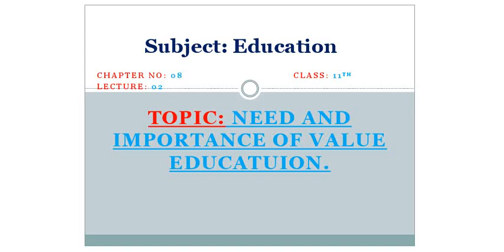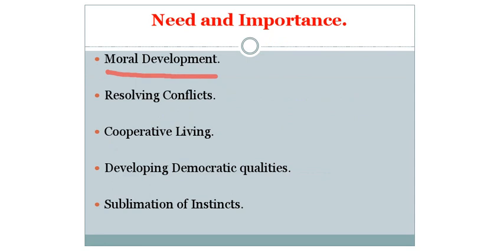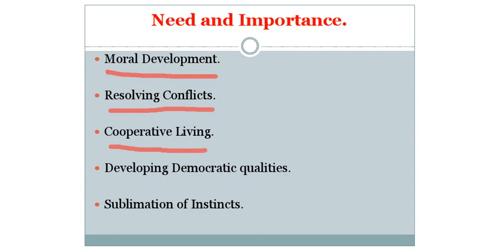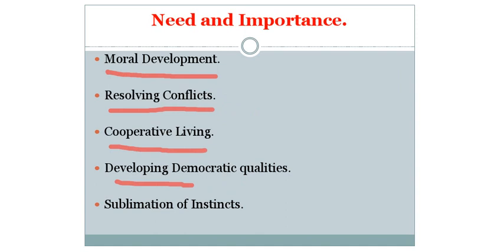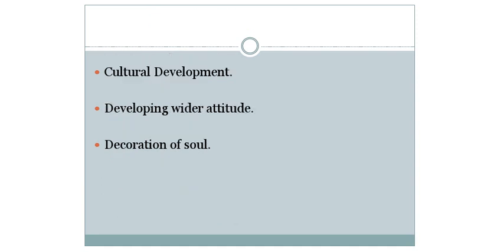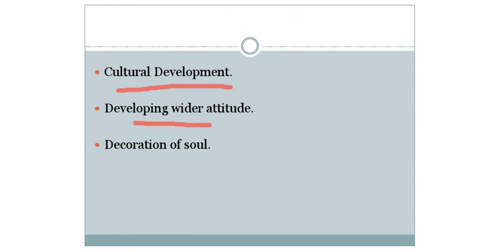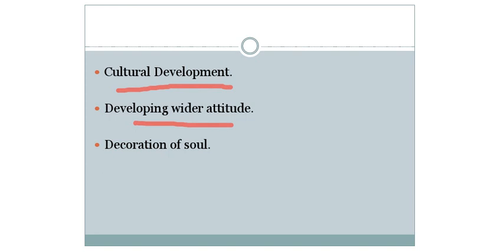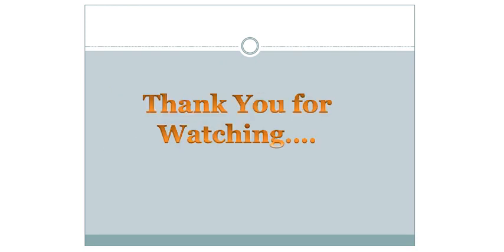Class 11th Education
Needs and importance of Value Education